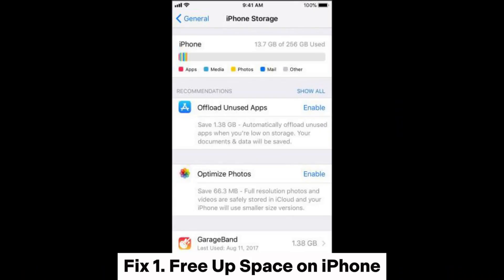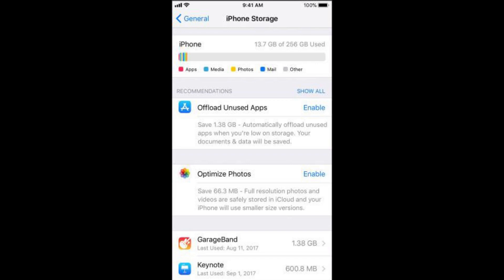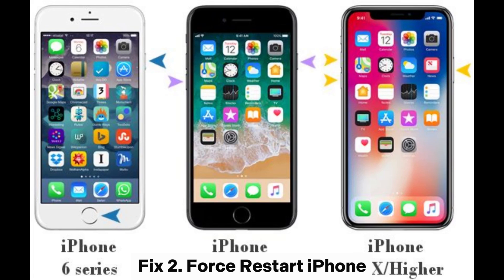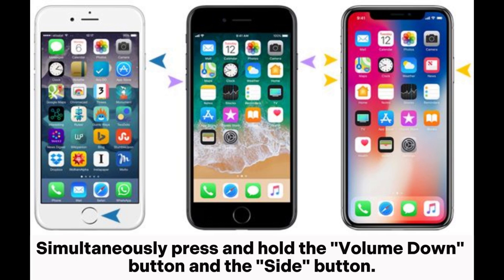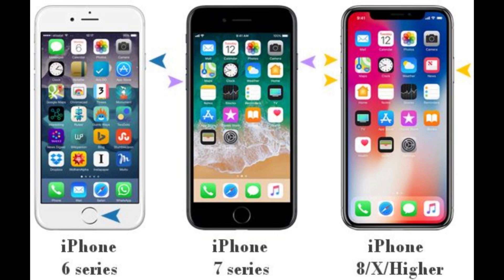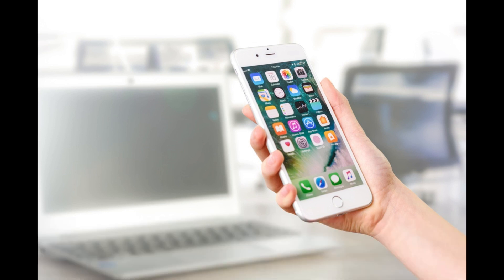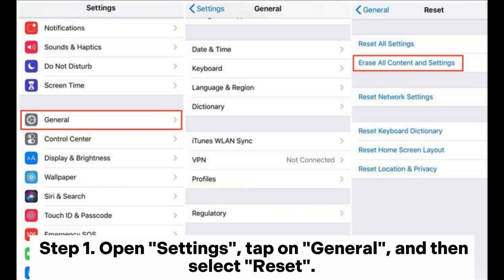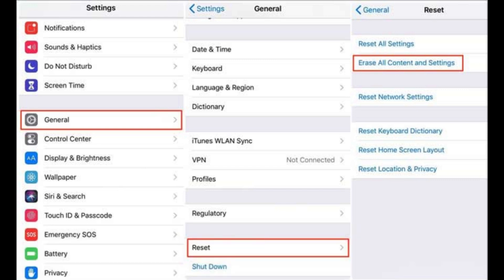How to Fix 0 Bytes Available on iPhone with 4 Solutions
Are you currently experiencing the 0 bytes available on iPhone issue? Check this video to discover 4 corresponding solutions.

00:00 Start
00:03 Fix 1. Free Up Space on iPhone
00:34 Fix 2. Force Restart iPhone
01:09 Fix 3. Run Antivirus Software
01:23 Fix 4. Factory Reset iPhone